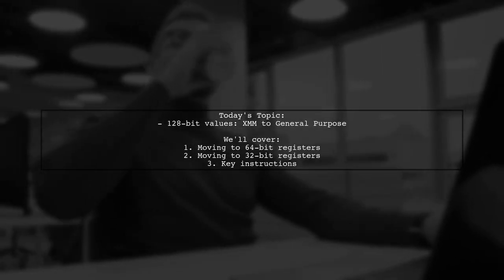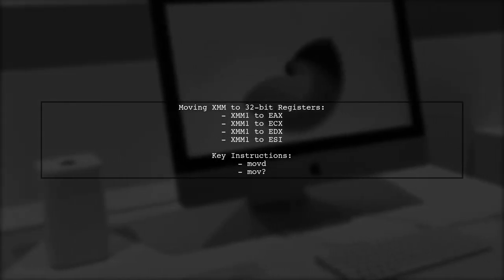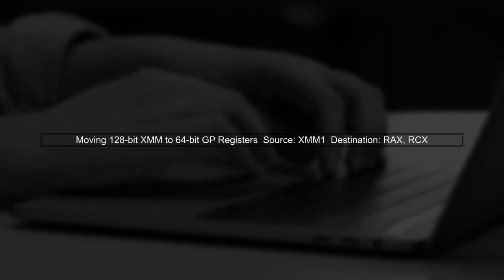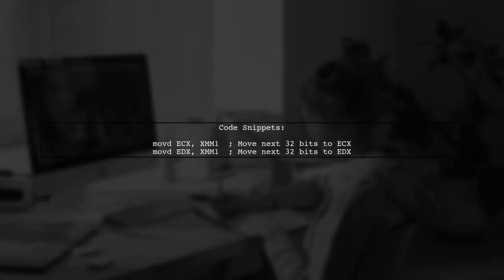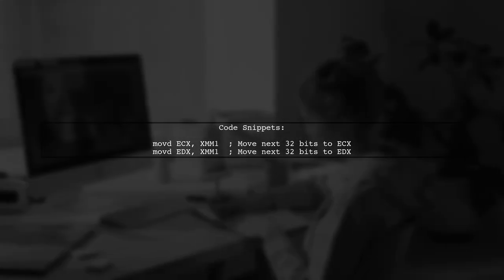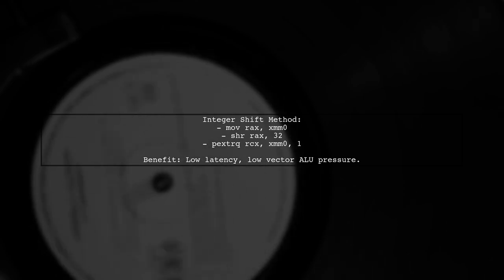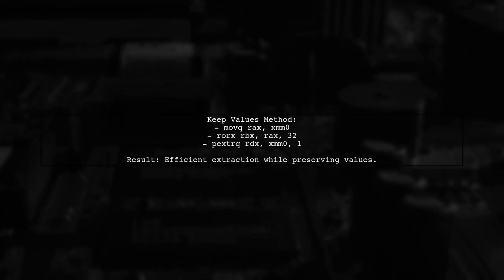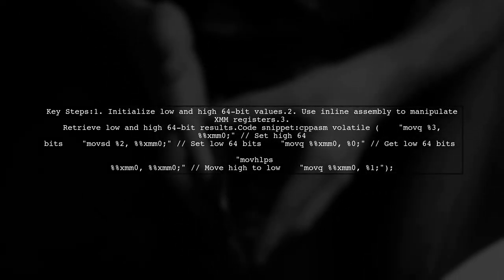How to Move 128-Bit Values from XMM Registers to General Purpose Registers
In this video, we delve into the intricacies of moving 128-bit values from XMM registers to general-purpose registers in assembly language. Understanding this process is crucial for optimizing performance in applications that require high precision and efficiency. Join us as we break down the steps, explore the underlying concepts, and provide practical examples to enhance your programming skills.

Today's Topic: How to Move 128-Bit Values from XMM Registers to General Purpose Registers

Related to: #128-bitvalues, xmmregisters, generalpurposeregisters, movevalues, datatransfer, simdinstructions, assemblylanguage, computerarchitecture, performanceoptimization, programmingtutorial, low-levelprogramming,